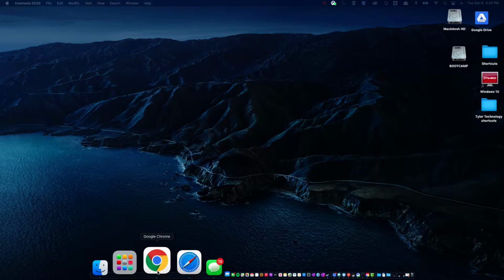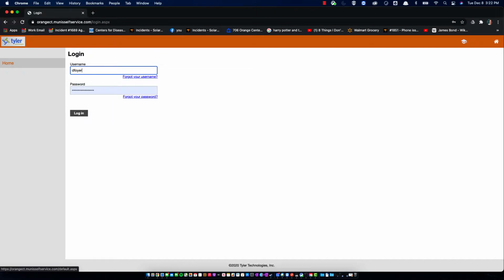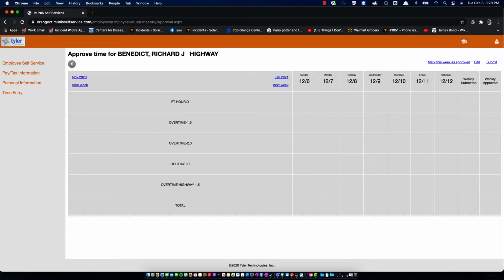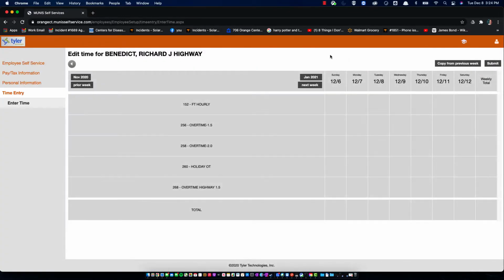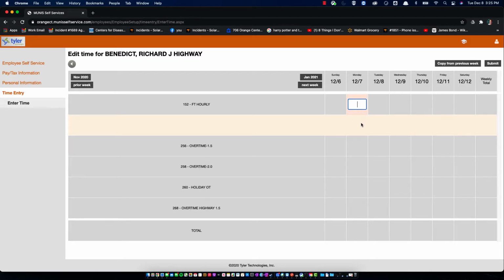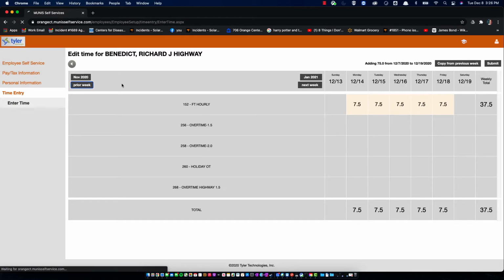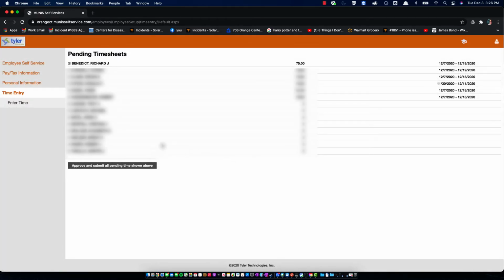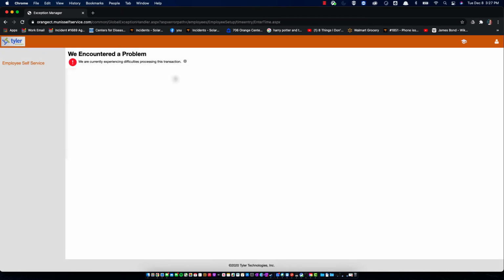Munis Training - Manager Time Entry